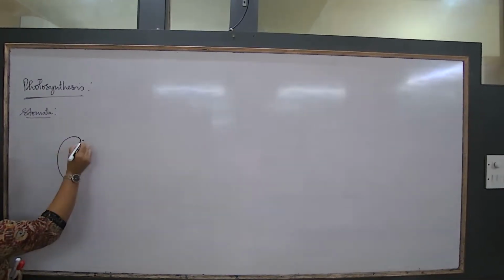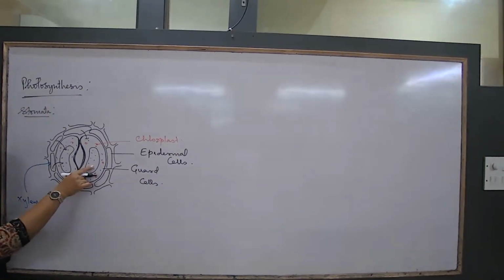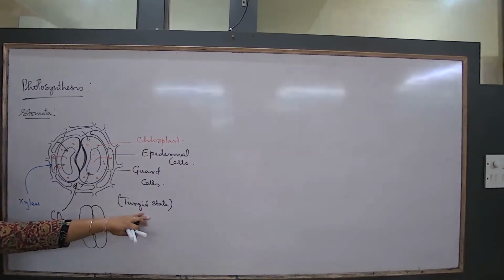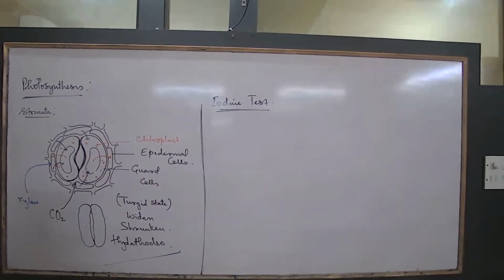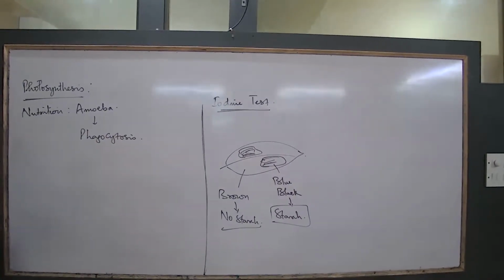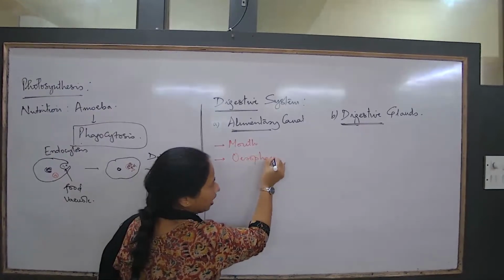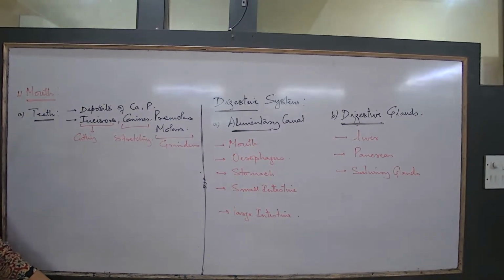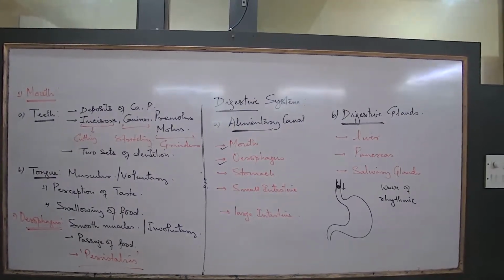NRL26 - X CBSE BIOLOGY SPD 08/04/2025 - Life Processes.